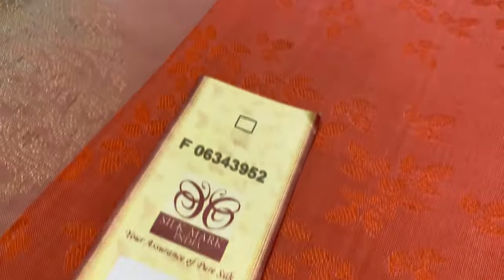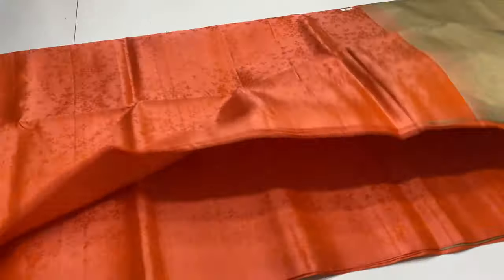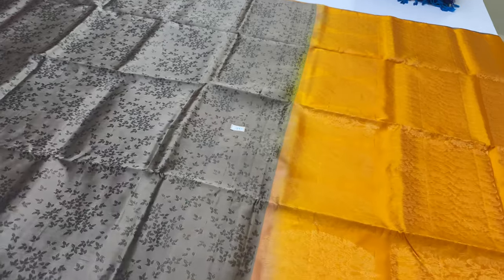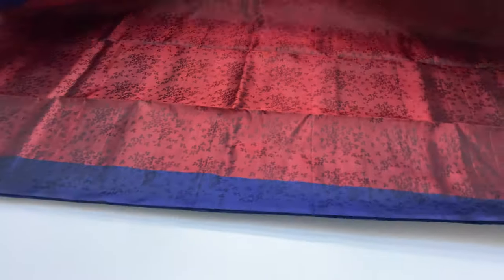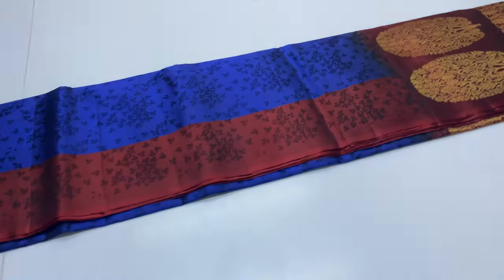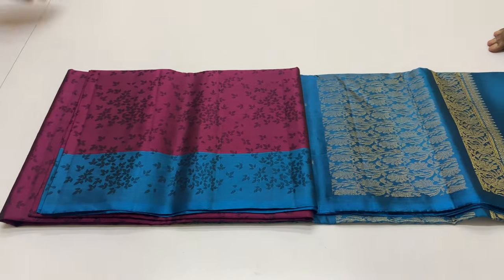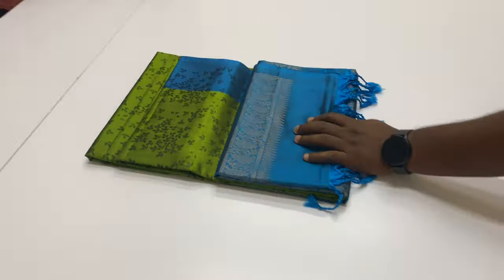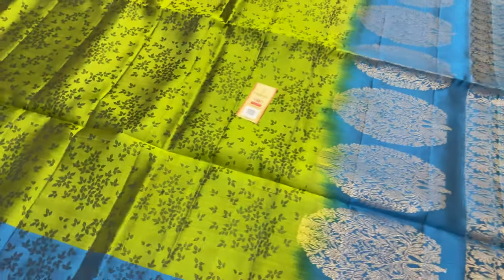3d emobss pattern soft silk sarees | silk sarees online shopping | latest silk sarees collections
3d emobss pattern soft silk sarees @ 6500/-

Handloom made | Pure Soft Silk Sarees | Double Warp |  Light Weight | with Silk mark | Cash on delivery | International shipping

(if full ask us in whatsapp for new link)

Varnaa
11/137c, cheran nagar,
Annur Road
Sirumugai ,
Coimbatore dt.
Tamil nadu